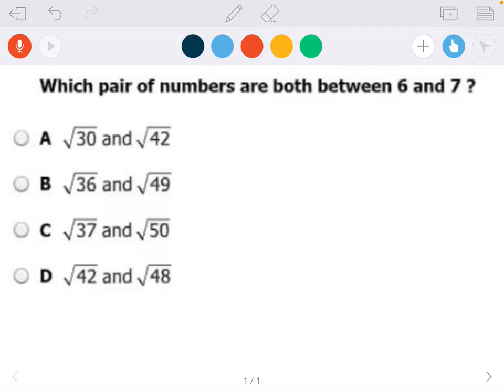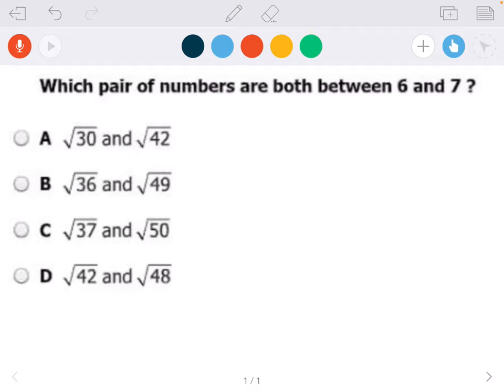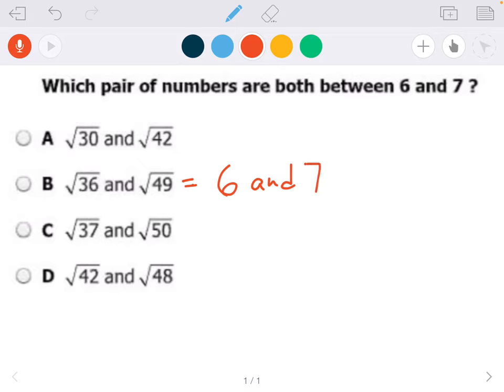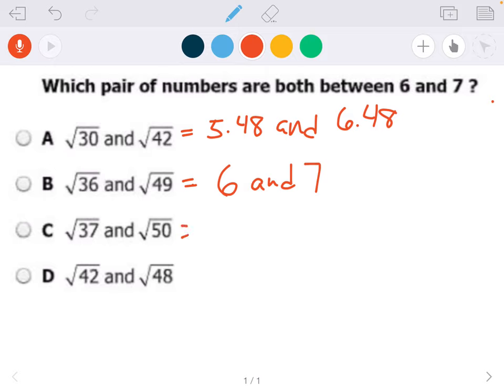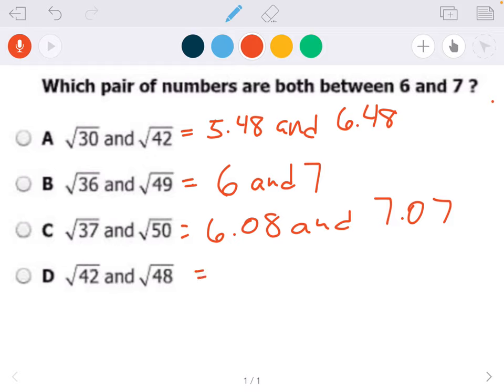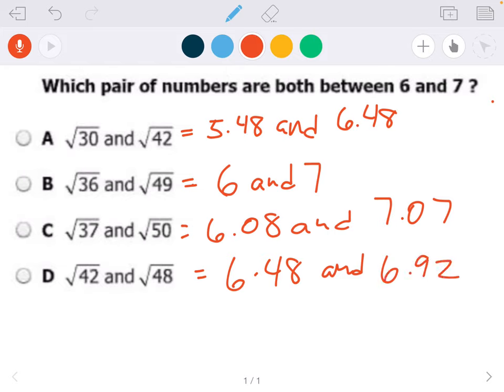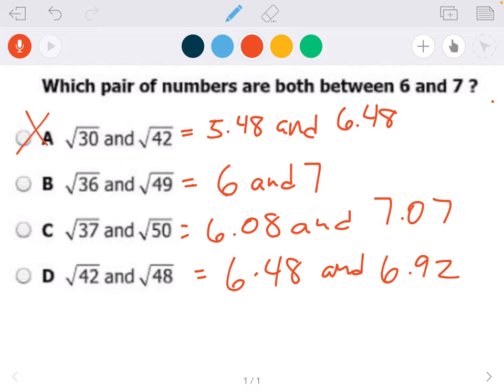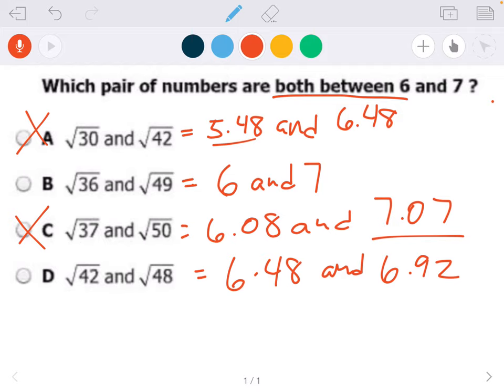Number and number sense 3